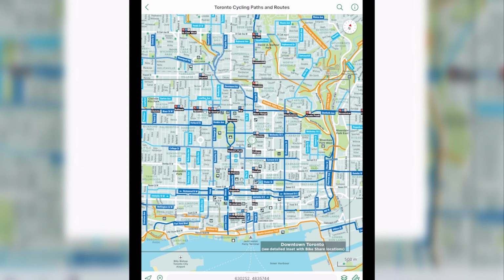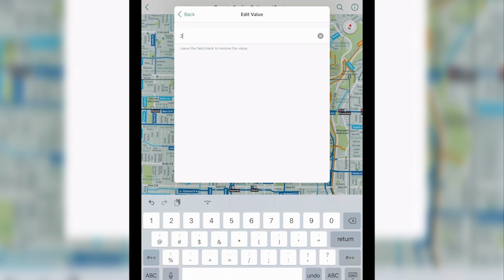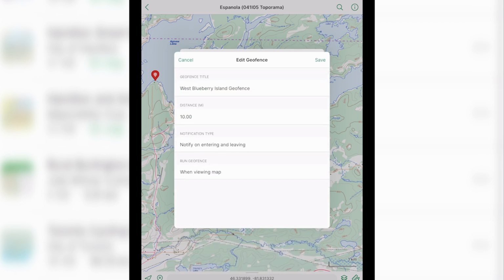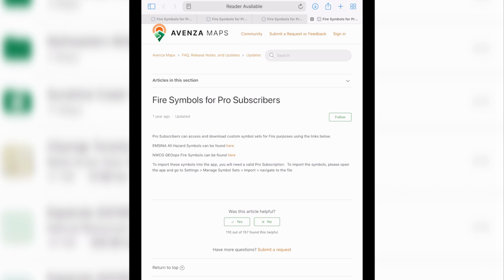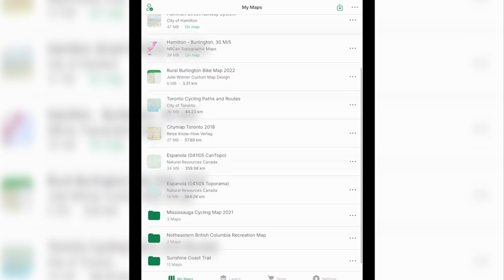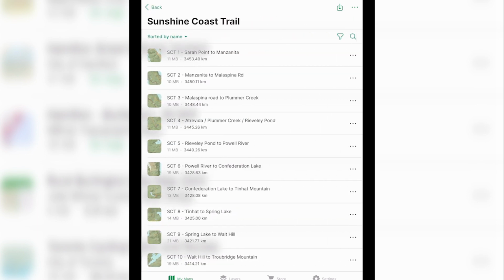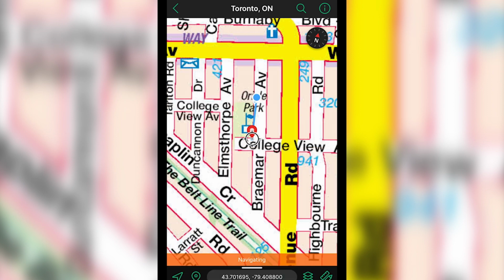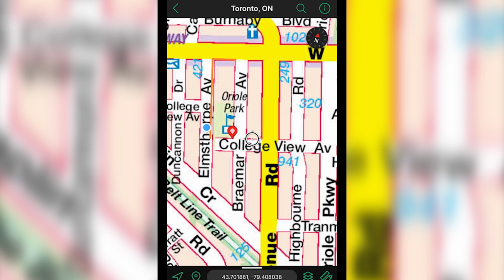Your Top Feature Questions… ANSWERED!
We’re tackling the most pressing Avenza Maps questions and making sure you’re a pro at using every feature!

Chelsea Foucault: Application Specialist, Avenza Systems
Chelsea has an Hon BA in Geography with a Geographic Information Systems minor from McMaster University. She has several years of experience in various customer service settings and employs this daily in her role with the Support Team.

Michael Aben: Mobile QA Lead, Avenza Maps
Michael comes from a background in GIS, receiving a GIS Applications Specialist postgraduate certificate from Fleming College. He has been working on the Mobile QA for Avenza Systems Inc. for over 5 years and has been directly involved with several releases of both our mobile application and associated servers. He has extensive knowledge of the Avenza Maps app and has a strong understanding of how to deliver products to meet our customer’s needs.

The Avenza User Conference is a free virtual conference for map makers, GIS enthusiasts, and geospatial professionals worldwide who share a common interest in Avenza mapping technology.